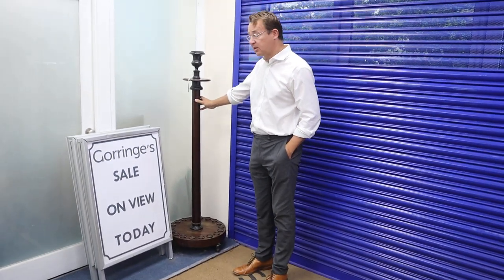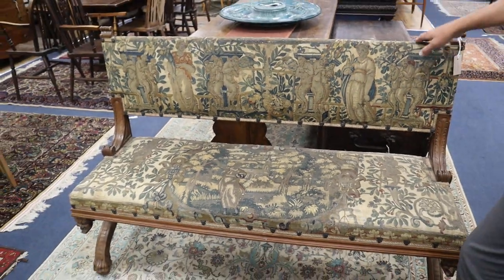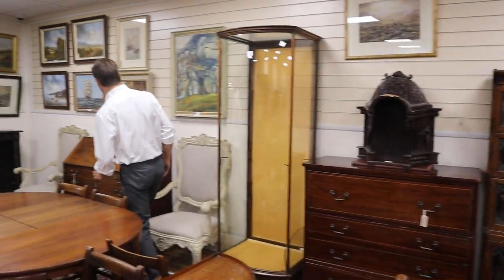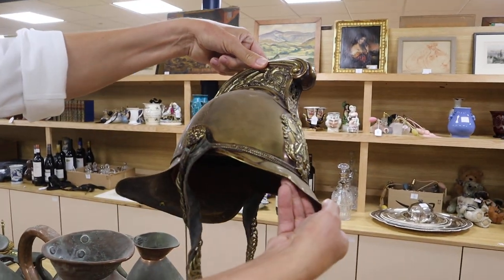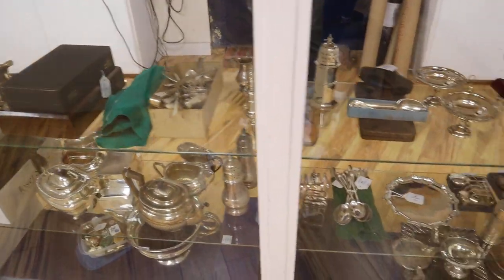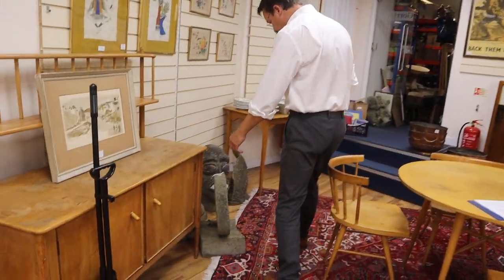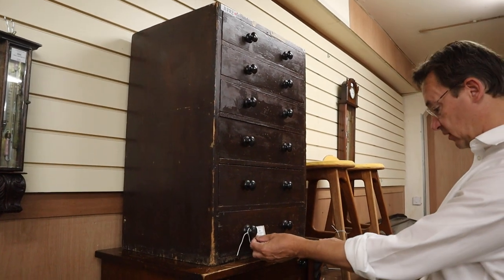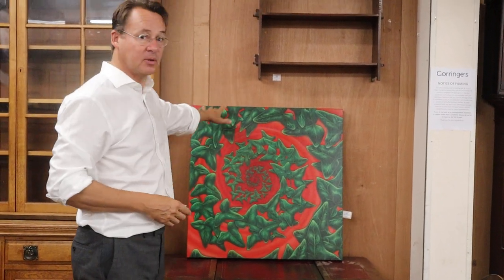Gorringes Weekly Sale Preview - Monday 12th August 2019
for more details on viewing dates/times, to leave a bid or to view the fully illustrated online catalogue